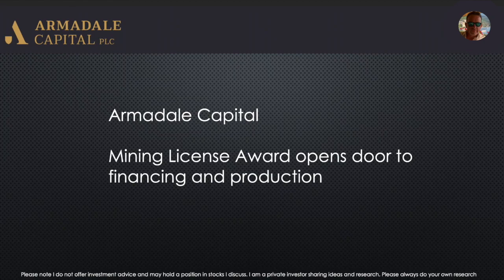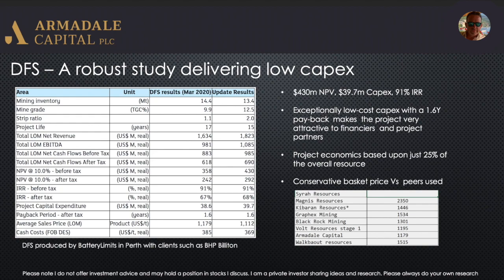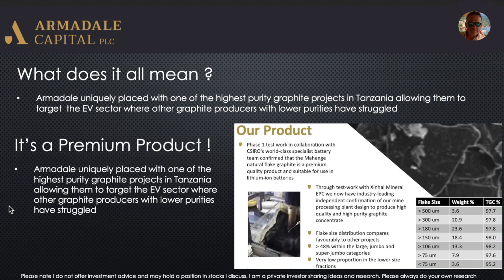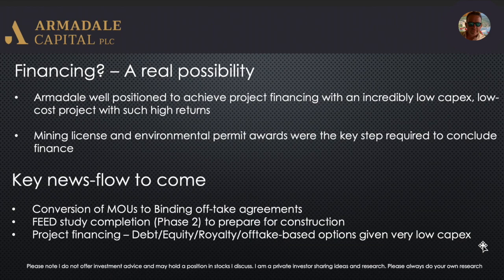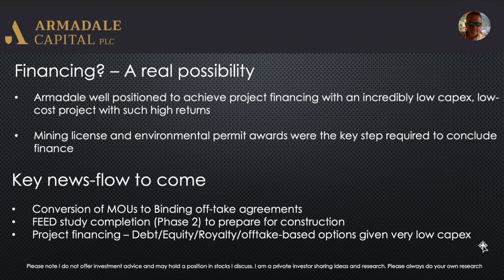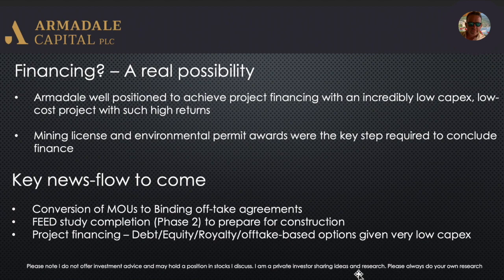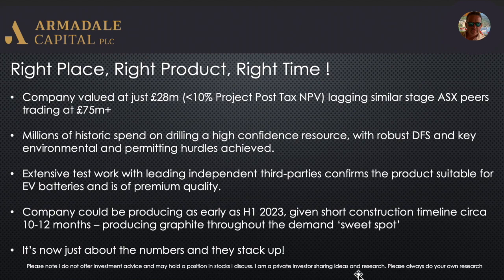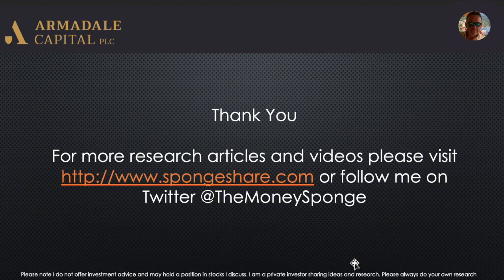Armadale Capital secure Mining License pathing way to EV Graphite production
In this video I bring you up to date with Armadale Capital following the award of the Mining license for their high purity, high grade graphite project in Tanzania.  The mining license opens the door to binding off-takes and financing with production potentially starting as early ass H1 2023